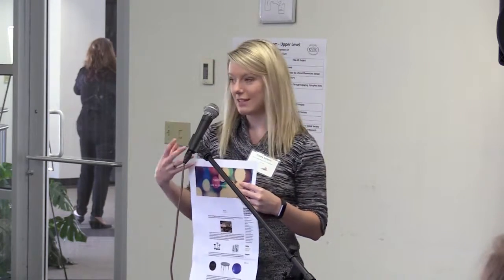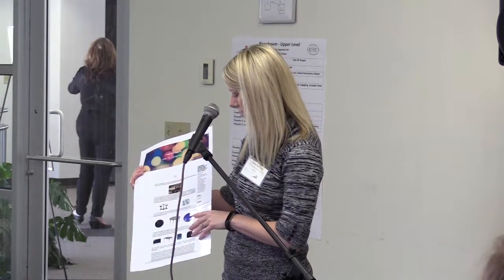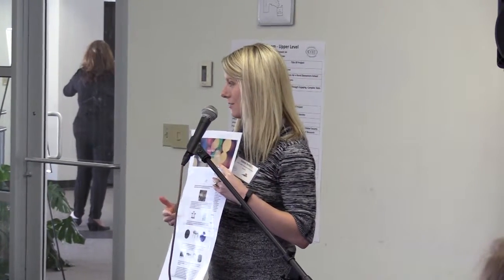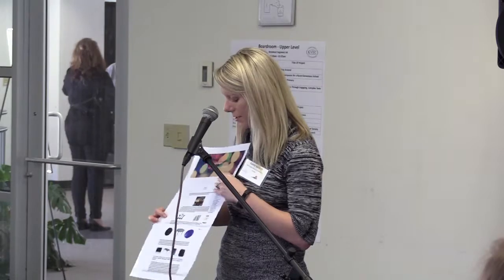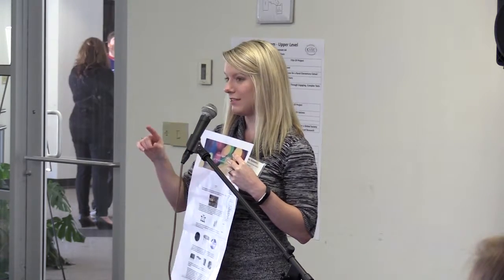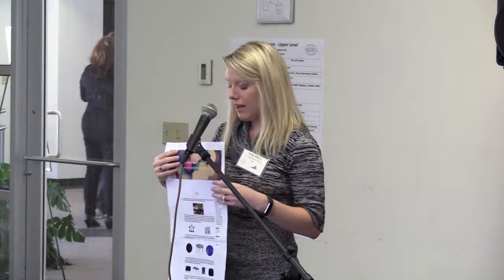Board Room - Casey Salyers